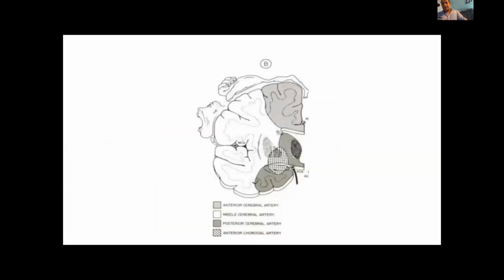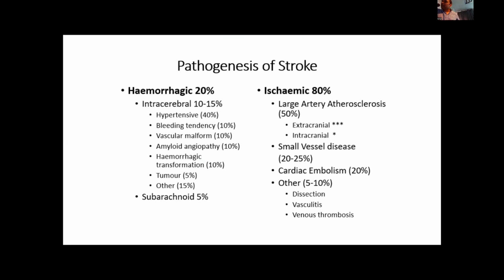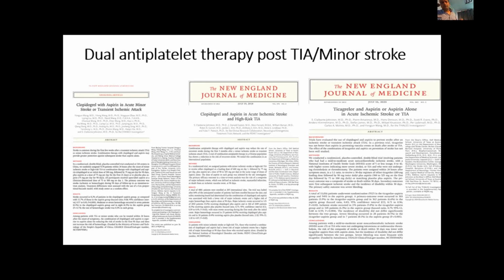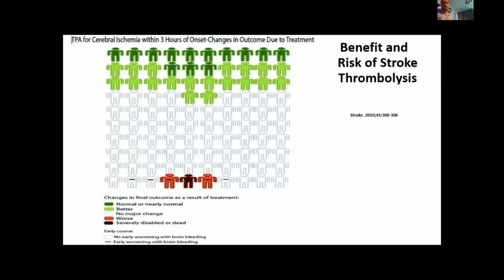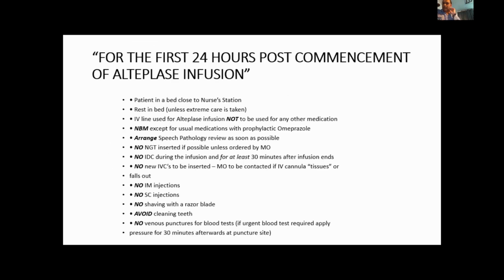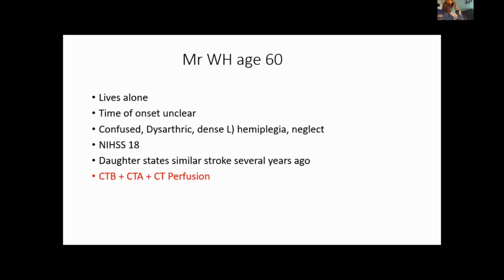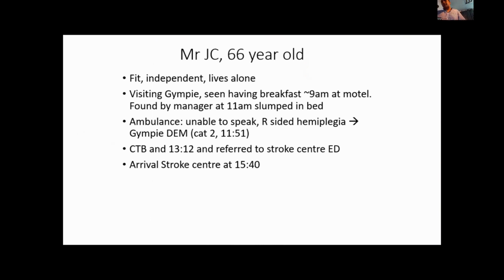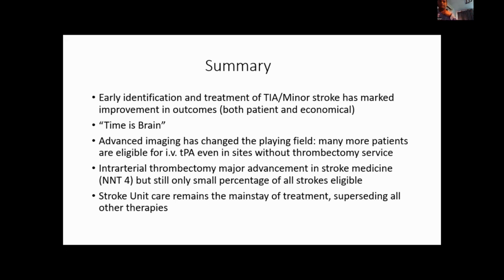Hyper-acute management of Stroke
By Dr. Toni Thambiappa well experienced clinician in special interest in Geriatrics from Queensland, Sunshine coast
On behalf of: Netuno Music